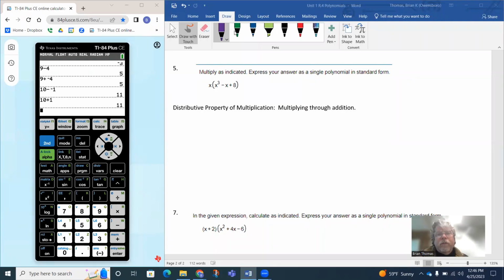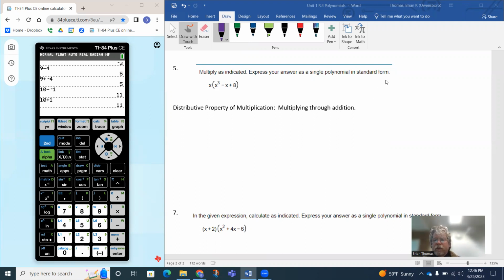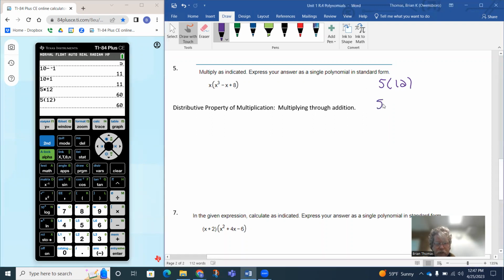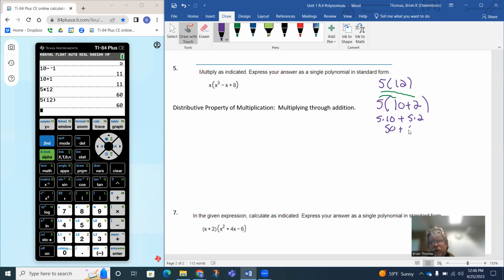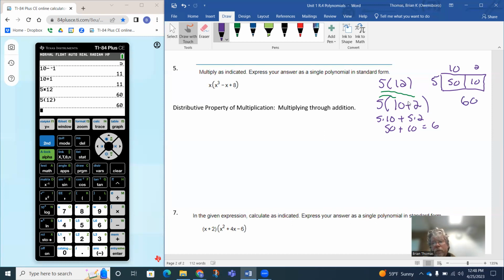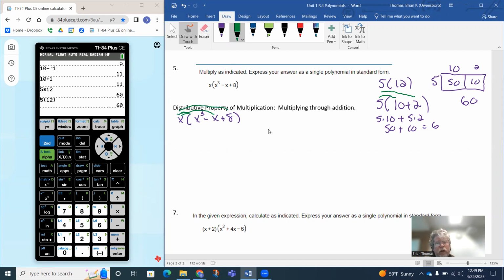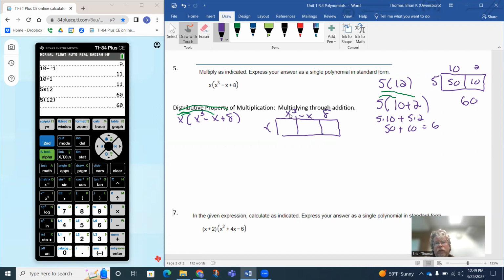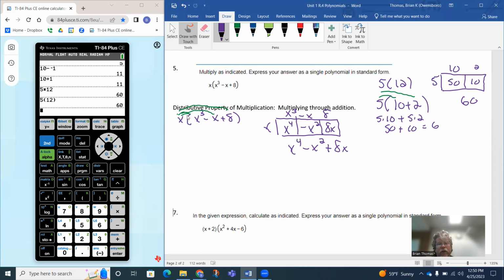U1 R.4 Question 5